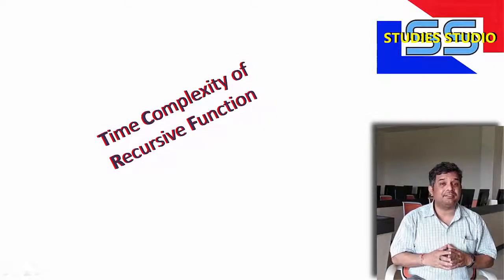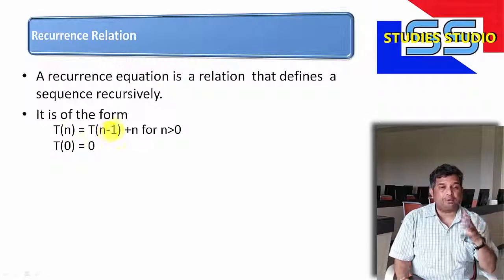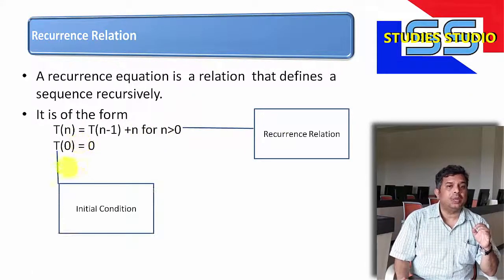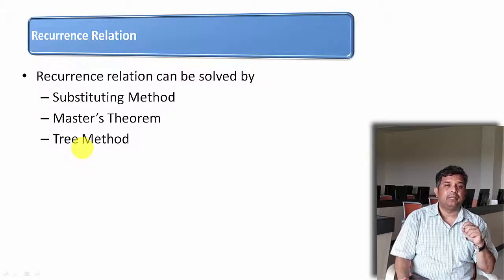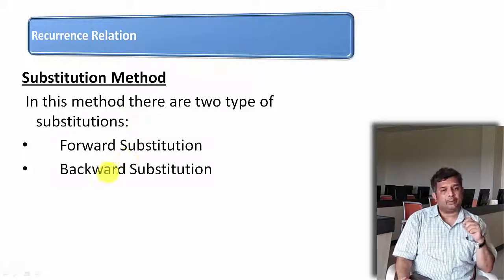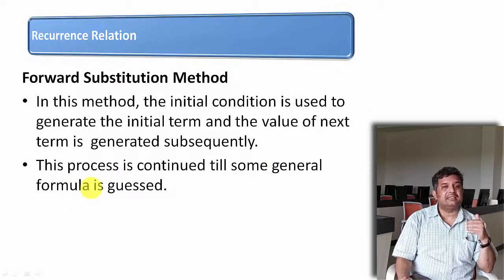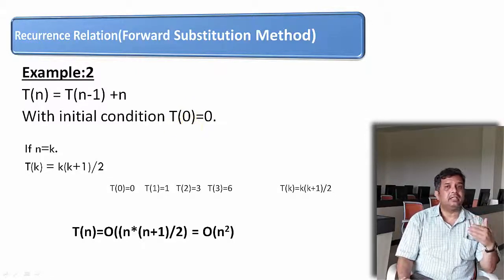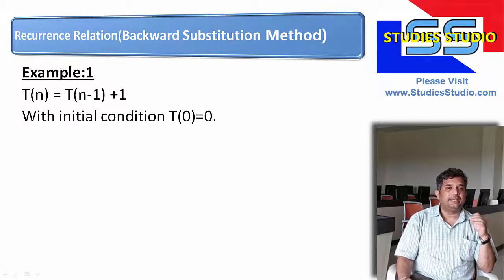Time Complexity of Recursive function || DAA || Studies Studio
Time Complexity of Recursive function,
Algorithms,
Design and Analysis of Algorithm(DAA),
What is algorithm,
Criteria for algorithm,
algorithm introduction,
Algorithms Design and Analysis,
Introduction to Algorithms,
Intro To DAA,
Design and Analysis of Algorithm,
Introduction to Design Analysis and Algorithms,
Algorithm introduction,
5 distinct areas in study of Algorithms,
Steps to follow for designing an Algorithm,

Studies Studio
StudiesStudio